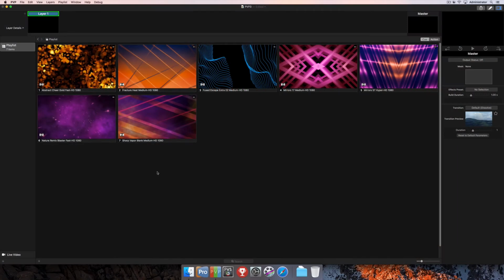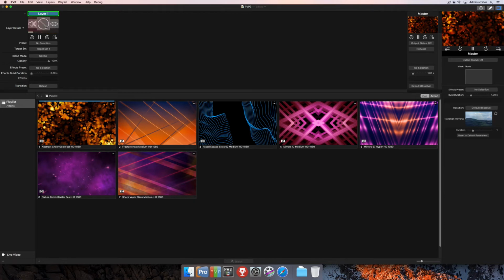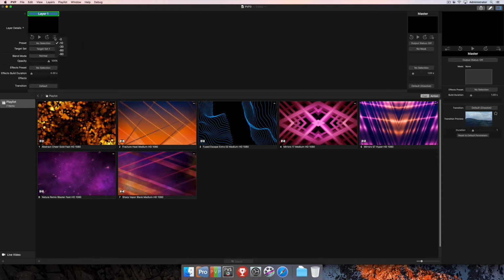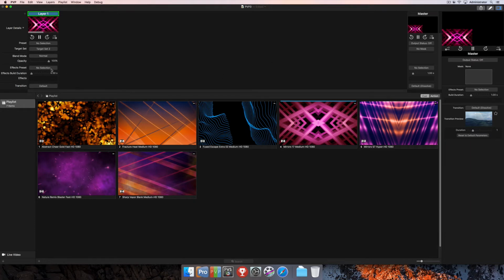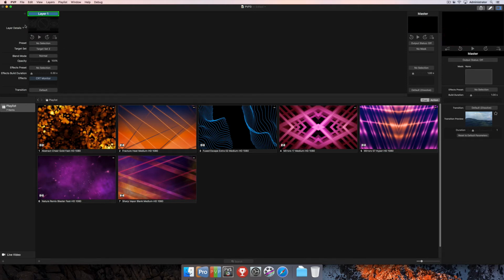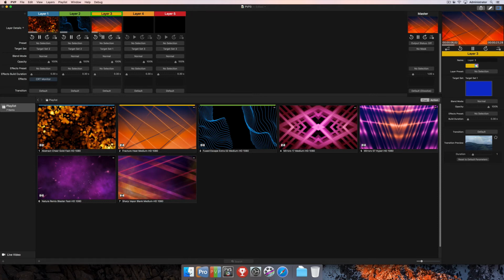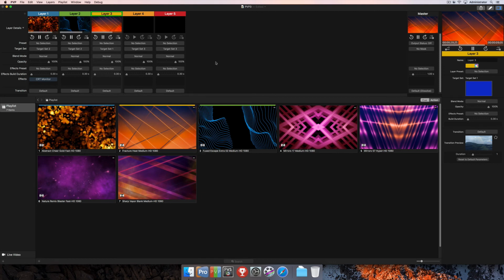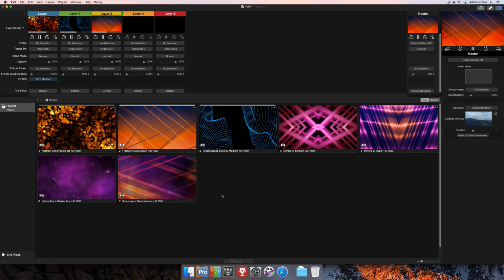PVP3 | Layers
Layers is how to output different content to multiple screens.  Learn how to set layers to output to the desired screens and adjust settings for unique effects and abilities.